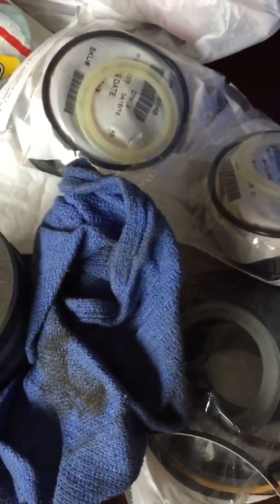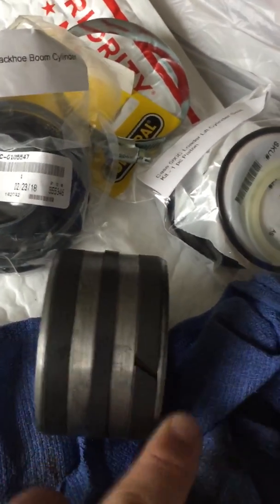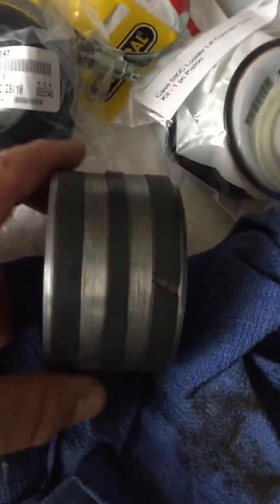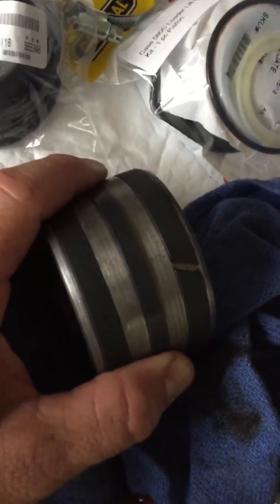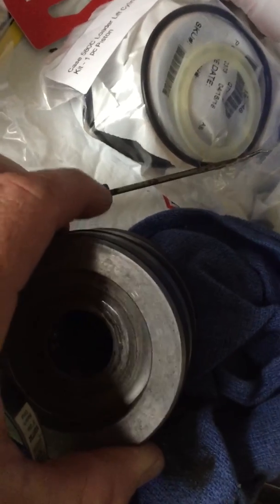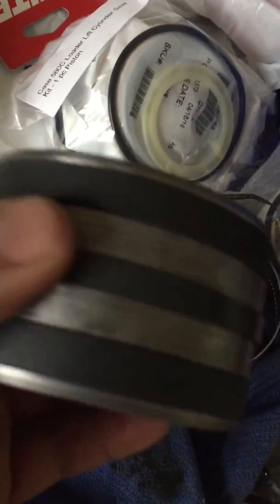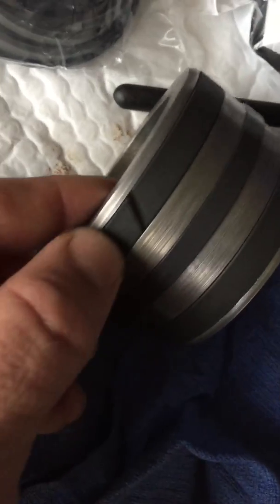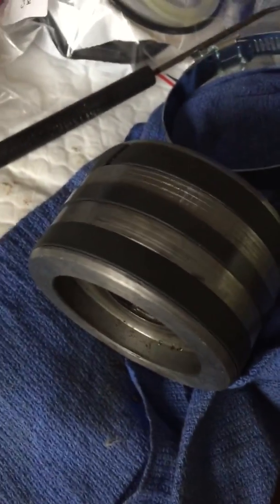Case 580C hydraulic piston rebuild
Case 580C boom cylinder piston rebuilt ( how to get seal on )